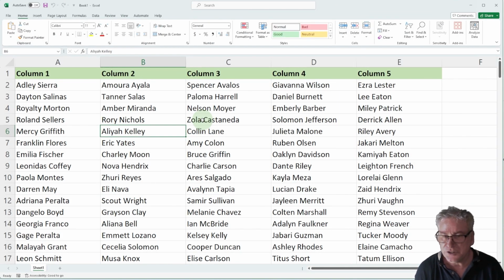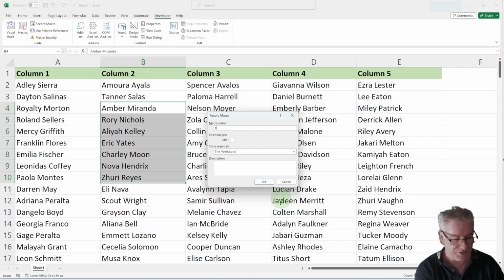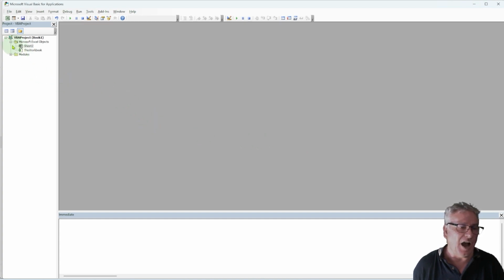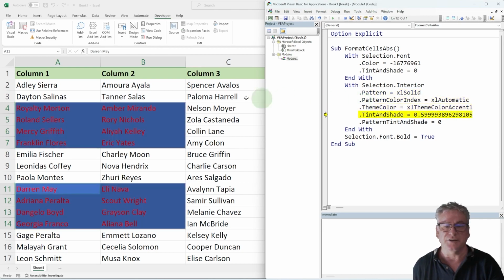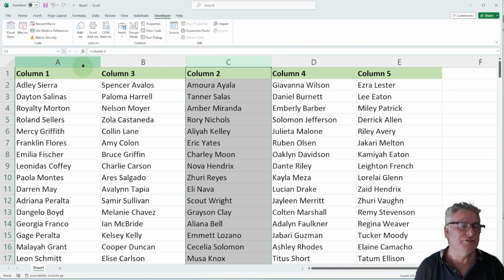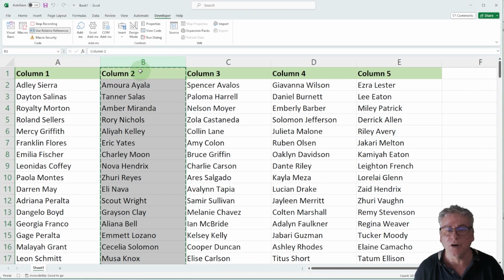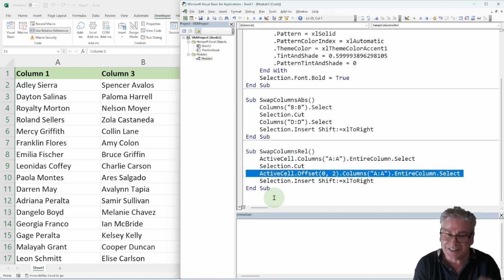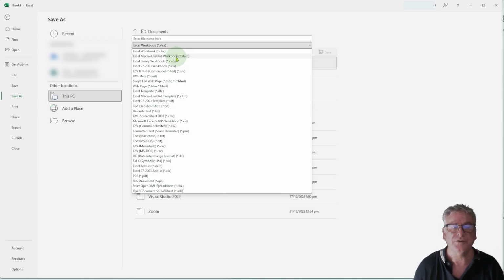VBA: My First Macro